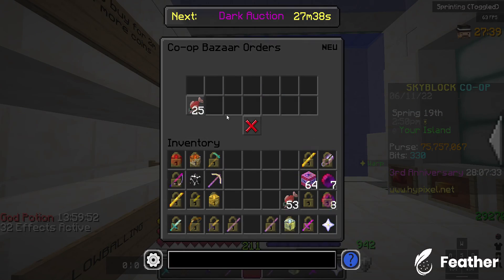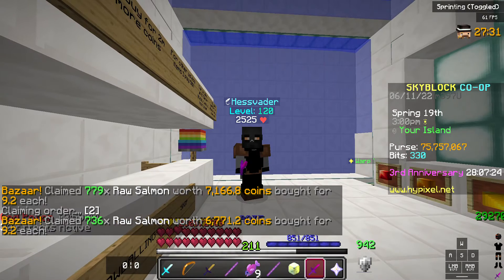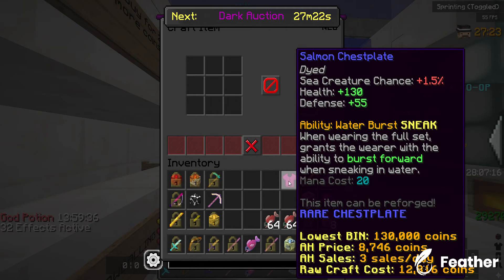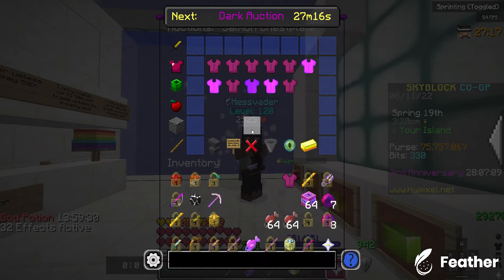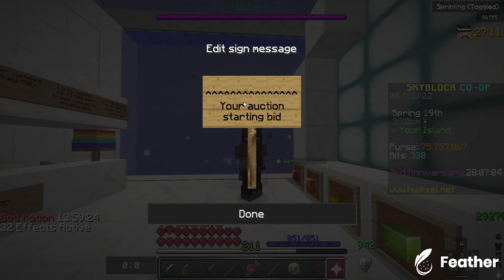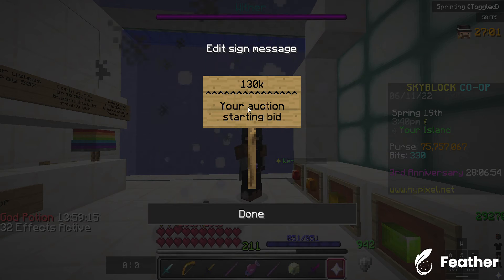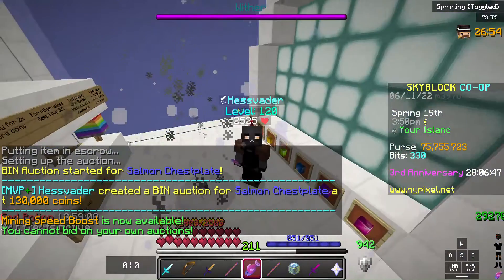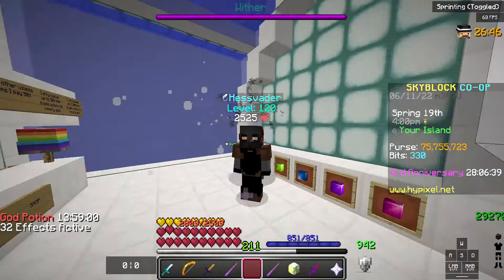The BEST Early Game Flip (10M COINS +)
This flip is very overpowered, and very cheap and easy for early game players. Players will make around 1300% of the money they spent. not a typo. Thirteen hundred percent. For example if you spent 10 coins you would get back 1.3k. This really works and is very op.